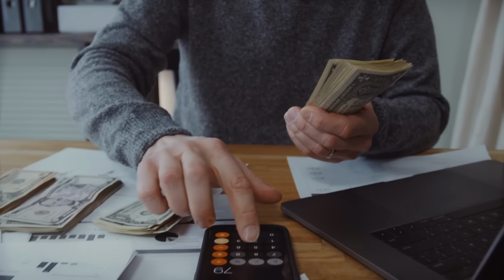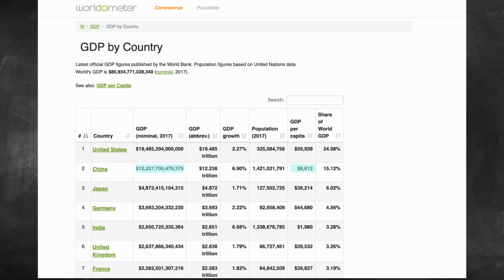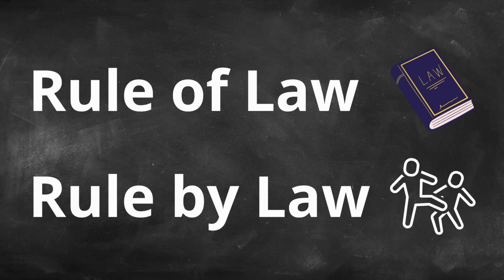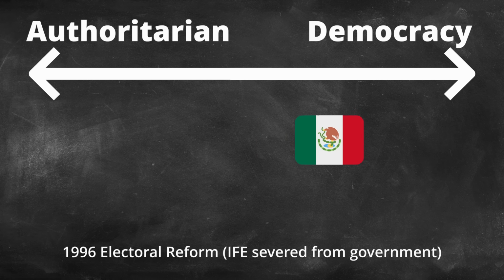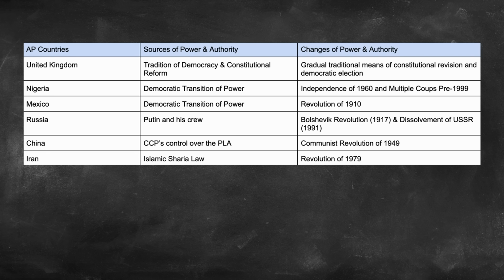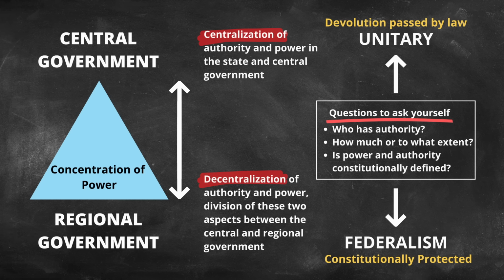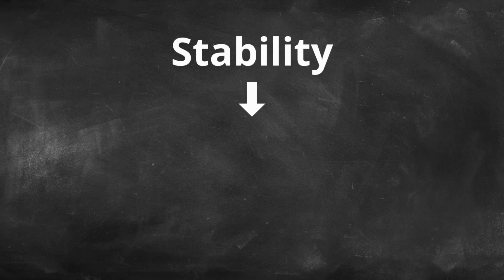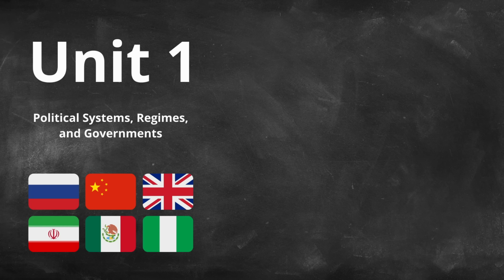Political Systems, Regimes, and Governments SIMPLIFIED (AP Comparative Government Unit 1)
Here is the best, concise, TO THE POINT, summary of AP Comparative Government and Politics Unit 1, Political Systems, Regimes, and Government. The MAIN PURPOSE of this video is to summarize Unit 1 as concisely as possible.

Even if you are NOT taking this AP Class, this is a great way to get introduced to political science and comparative government!

This video goes over the following terms:
Empirical and Normative Evidence
Quantitative and Qualitative data
HDI, GDP per capita, GDP growth rate, Gini Index, Freedom House, Transparency International, Fragile State Index
State and Nation
Government and Regime
Forms of Government: Monarchy, Constitutional Monarchy, Autocracy, Totalitarian, Oligarchy, Theocracy, Direct Democracy, Representative Democracy, Illiberal Democracy
Rule of Law and Rule by Law
Authoritarian vs. Democracy
Democratization: Case Study of Mexico and Russia
Sources and Changes of Power and Authority (of all 6 AP Countries)
Federal and Unitary Systems
Devolution
Legitimacy (of all 6 AP Countries)
Sovereignty
Stability
Internal and External Actors

Timestamp
Introduction to Comparative Government: 00:00
Types of Data: Quantitative and Qualitative (1.1): 00:21
States and Nations (1.2): 02:03
Forms of Regimes (1.3): 02:28
Democratization (1.4): 03:11
Case Study: Mexico and Russia (1.4): 03:46
Sources and Change of Power and Authority (1.5-1.6): 05:11
Federal and Unitary Systems and Devolution (1.7): 05:50
Legitimacy (1.8-1.9): 06:58
Stability (1.10): 07:55
Review Questions: 09:03

Let’s make a push towards success.